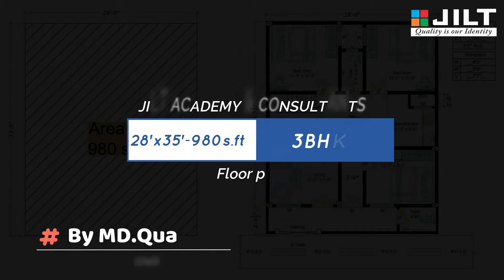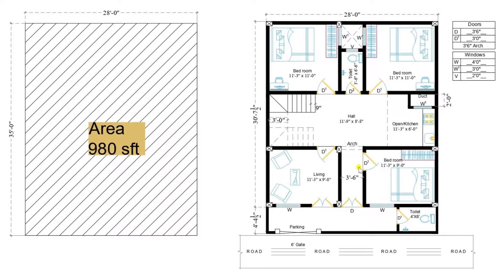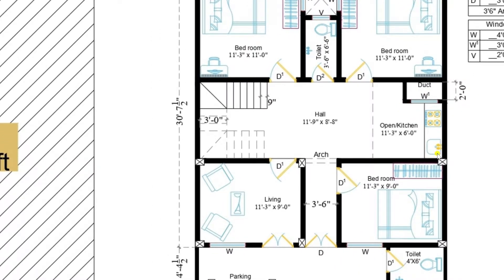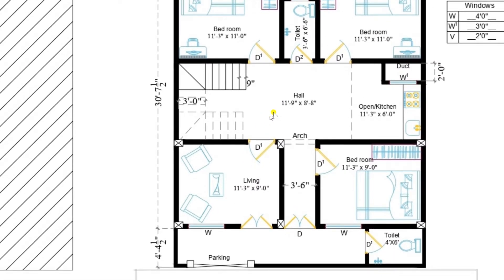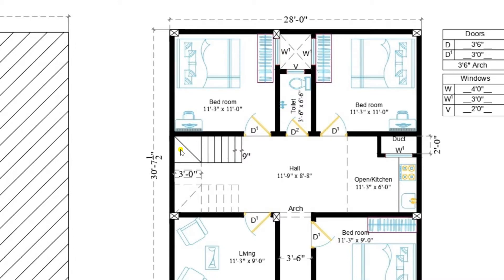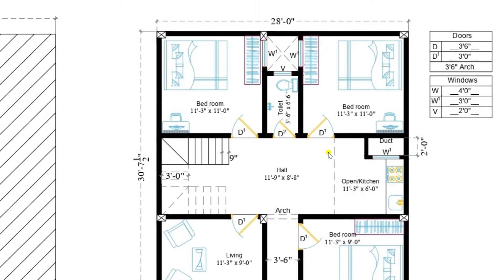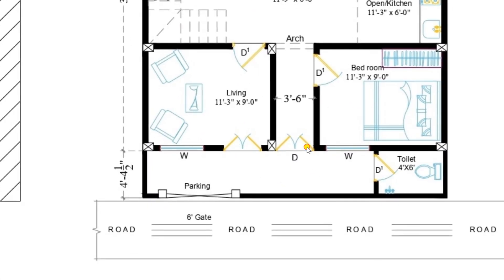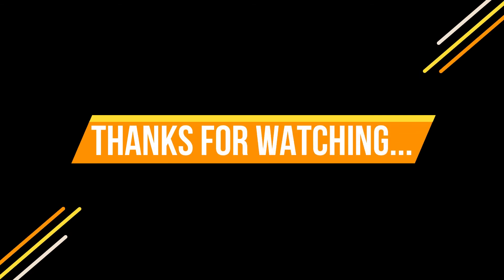3BHK - 28' X 35' Floor Plan - 980 s.ft - House Construction within 10 Lakhs, Indian House Plan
3BHK - 28' X 35' Floor Plan - 980 s.ft - House Construction within 10 Lakhs
Duplex Model - 3BHK with guest house.